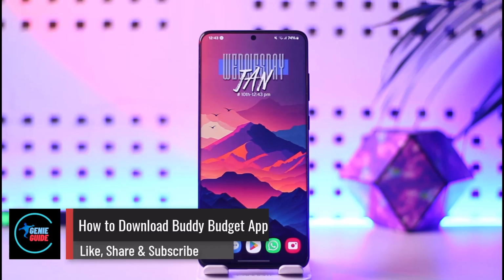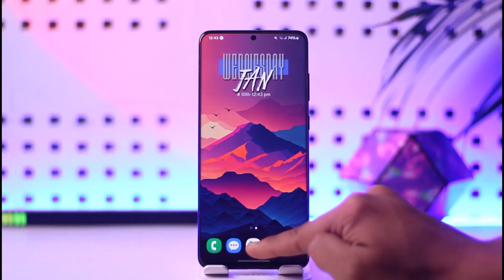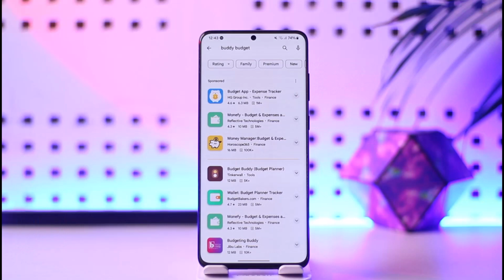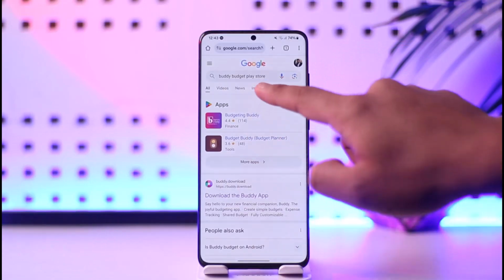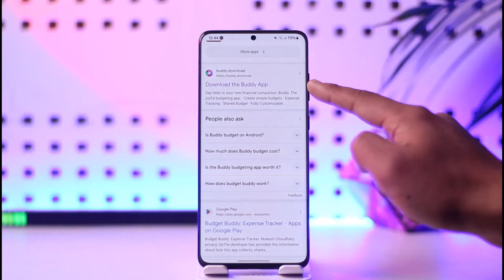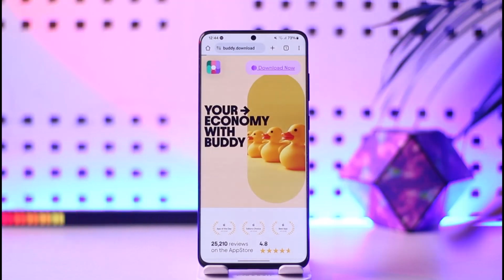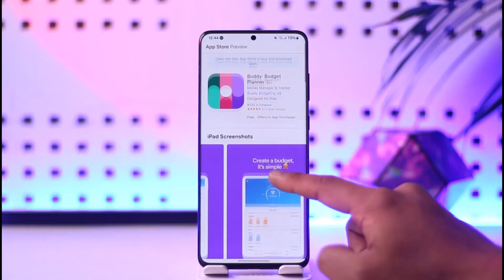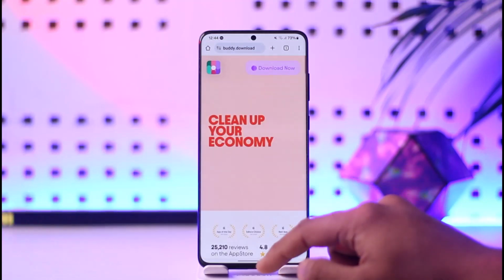How To Download Buddy Budget App !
In this video, I will show you how to download the Buddy Budget app.

~ Chapters:
0:00 Introduction
0:12 Download Buddy Budget App
0:57 Conclusion